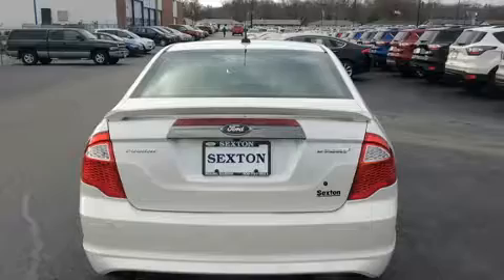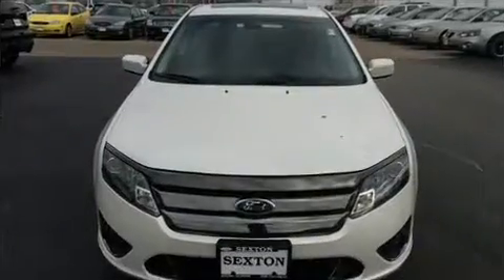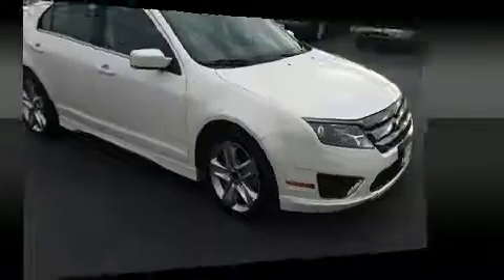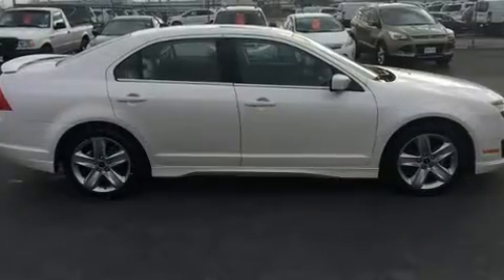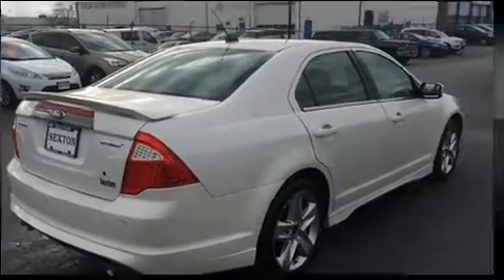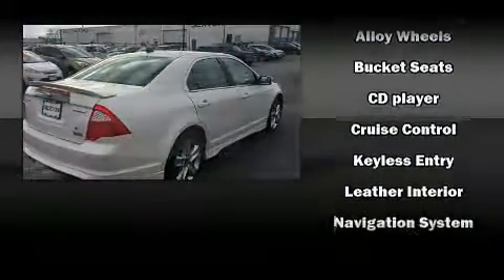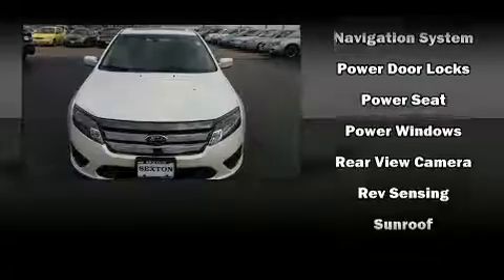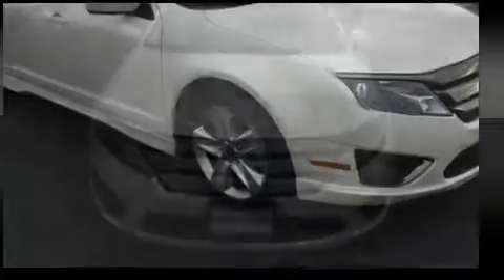2012 Ford Fusion Sport in Moline, IL 61265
Sexton Ford
3802 16th Street

You can expect a lot from the 2012 Ford Fusion. This 4 door, 5 passenger sedan has not yet reached the 20,000 mile mark! Under the hood you'll find a 6 cylinder engine with more than 250 horsepower, and for added security, dynamic Stability Control supplements the drivetrain. Top features include front fog lights, front and rear reading lights, 1-touch window functionality, speed sensitive wipers, a leather steering wheel, an outside temperature display, power door mirrors, and power windows. Ford also prioritized safety and security by including: dual front impact airbags with occupant sensing airbag, head curtain airbags, traction control, brake assist, a panic alarm, and 4 wheel disc brakes with ABS. This car was designed with safety in mind, allowing you to drive with even greater assurance. Our sales reps are knowledgeable and professional. We'd be happy to answer any questions that you may have. We are here to help you.